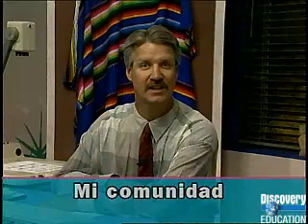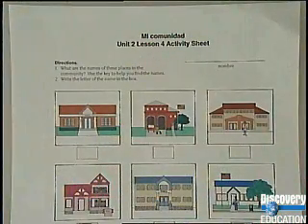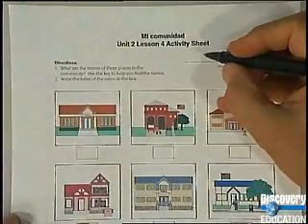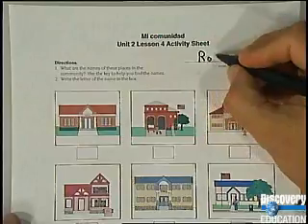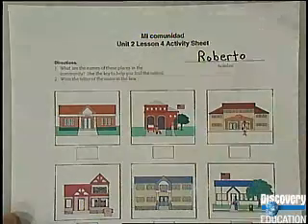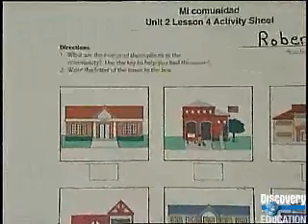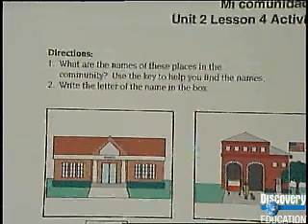Elementary Spanish Grades 03 04 Unit 02 Lesson 04